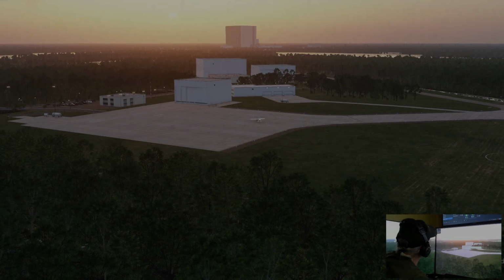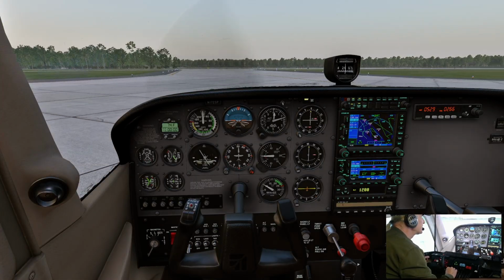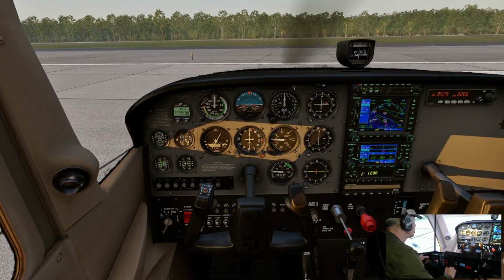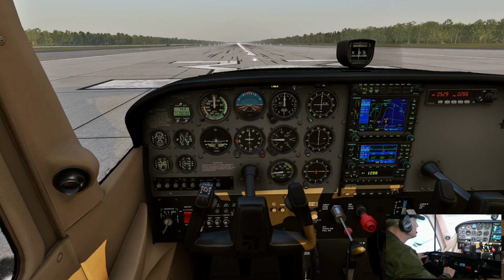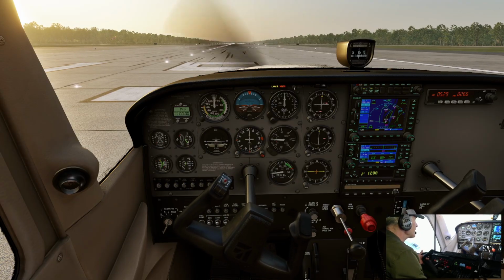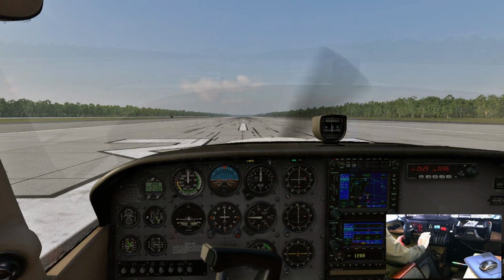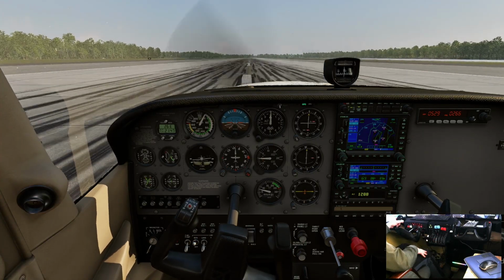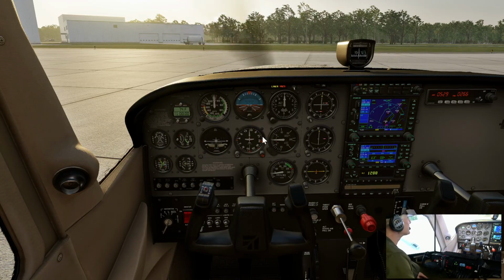Wednesday Wings. Conquer The Crosswind. X-Plane12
Episode #1 Extreme Direct Crosswind Practice.

Takeoffs and landings get a lot more interesting when the wind isn’t playing nice. In this X‑Plane 12 session, I’m practicing repeated crosswind operations on a 10,000‑foot runway — taking off, landing, turning around, and doing it all again from the opposite direction. The wind is a direct crosswind throughout, making every approach and rotation a great test of technique and control.

Welcome to Wings Wednesday — Where Everything is VFR. A bi-monthly video series. Might be more than twice a month.

Whether you’re learning how to manage crosswinds or just enjoy realistic flight sim training, this video shows the full workflow:
• Crosswind takeoff technique
• Maintaining centerline discipline
• Stabilized approach in gusty conditions
• Crosswind landing corrections
• Runway reversal and repeat cycles

X‑Plane 12’s improved flight model and environmental effects make this a great platform for sharpening real‑world skills or simply enjoying challenging flying.

00:00 – Introduction Briefing
09:45 – crosswind settings xplane12
16:40 – Taxi out to RWY
20:10 – Takeoff Roll
27:15 – Outside Exterior views
33:30 – back to inside view review
42:35 – Side Slip demonstration
50:45 – Outside Exterior views
56:00 – Conclusions

If you enjoy these training‑style videos, let me know what scenario you want to see next.
A weekly series dedicated to hands‑on flying, real‑world techniques, and pure VFR fun.